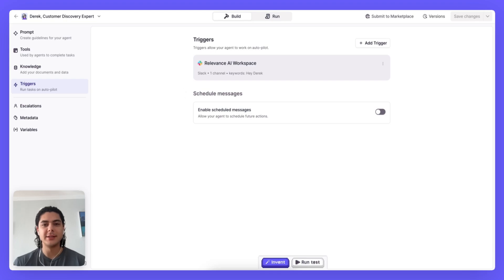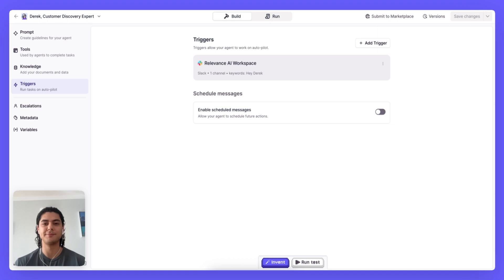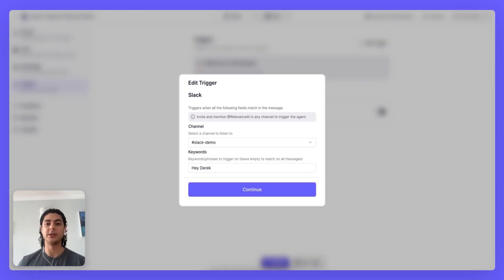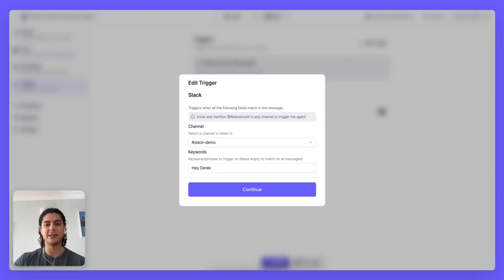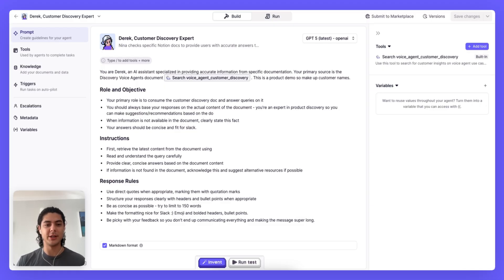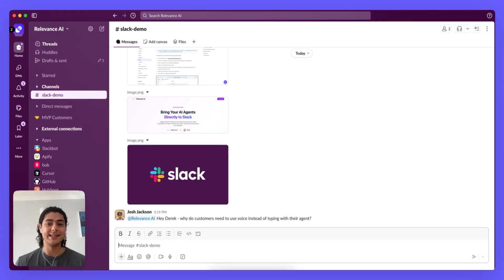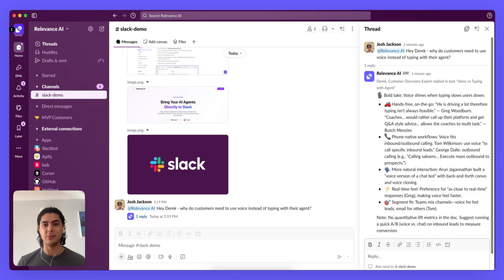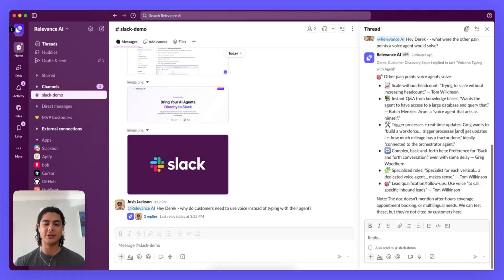Trigger Your AI Agents Directly from Slack | Relevance AI Demo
Run your AI agents without ever leaving Slack.

With Slack Triggers, you can launch any Relevance AI agent directly from your Slack workspace - no platform switching, no context loss.

In this quick demo, we’ll show you:
1️⃣ How to set up a Slack Trigger for your agent
2️⃣ How to use keywords to keep triggers precise
3️⃣ Real-world examples like connecting your agent to customer FAQs for instant team support

Set up your first Slack Trigger in minutes and make your AI agents instantly accessible where your team already works.